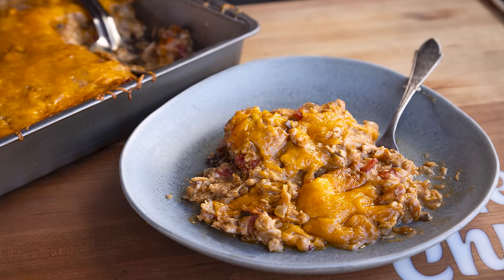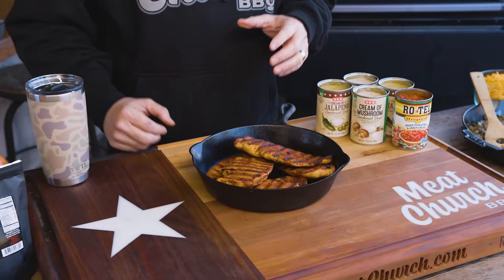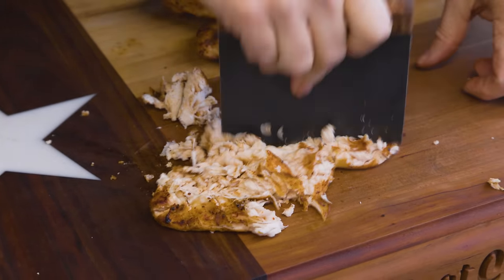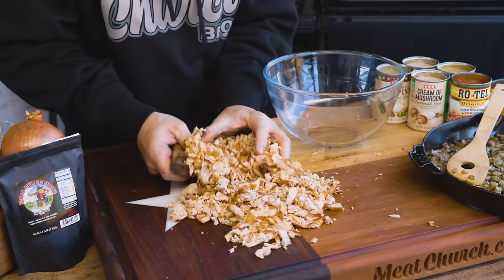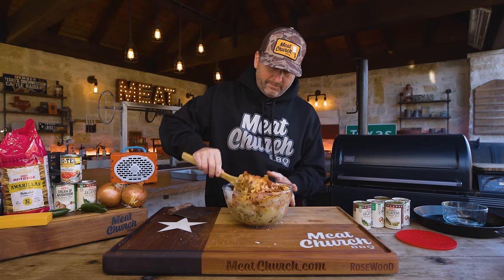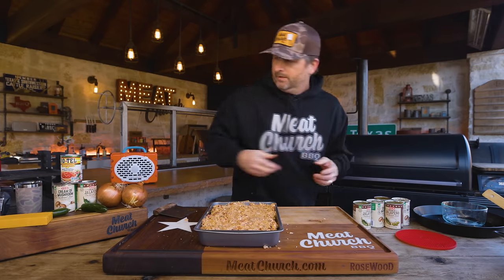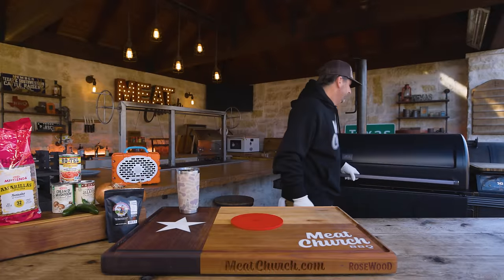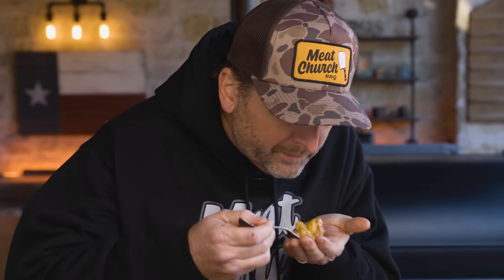King Ranch Casserole - Delicious Southwestern Comfort Food!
King Ranch Casserole is classic Texas comfort food. This southwestern dish is very simple, and very delicious.

No one know the origins of this casserole. It is not tied to the massive 825,000 acres King Ranch in South Texas. It seems related the Mexican dish chilaquiles. It was popularized using canned ingredients in the 1950s and every Texan family has a slightly different variant. This particular recipe comes from my good buddy Aaron Lain and his mother.(thanks for sharing)!